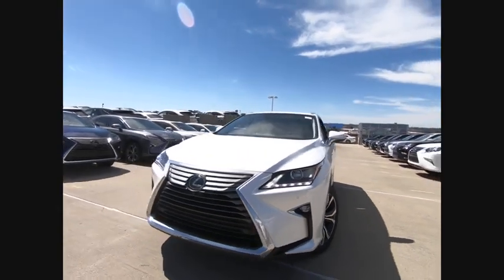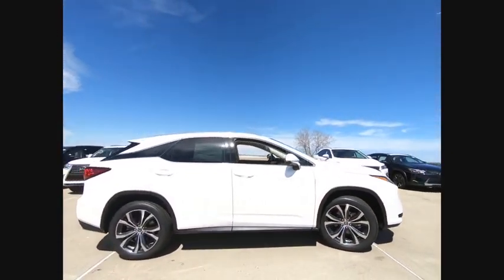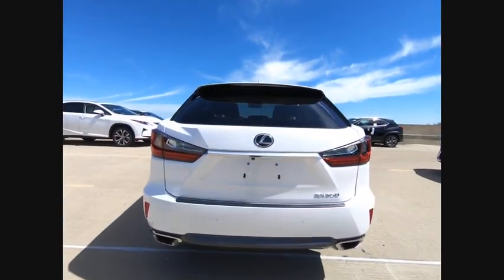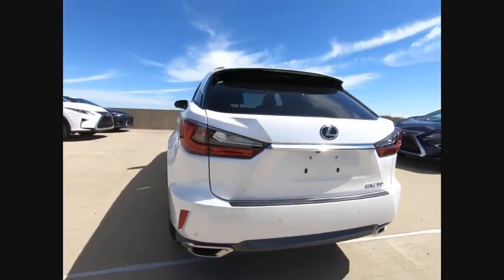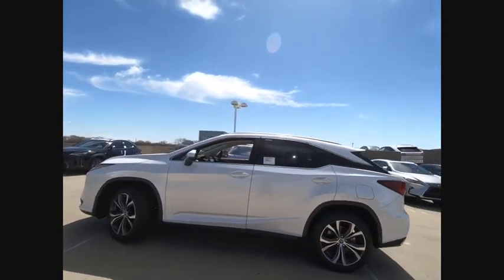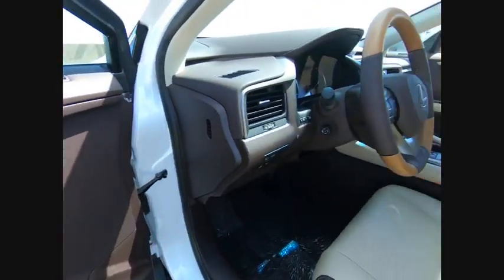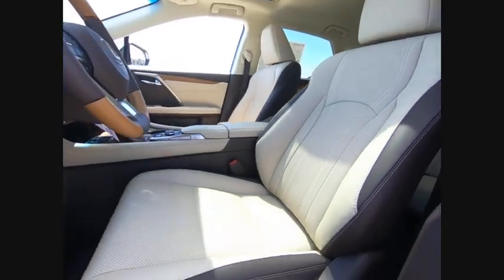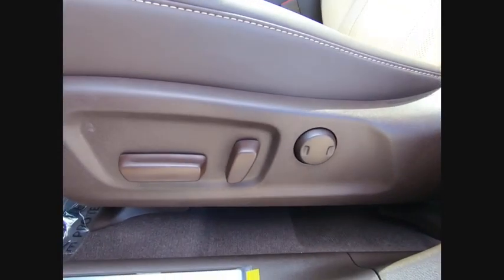2019 Lexus RX 350 Base Schaumburg IL 190845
2019 Lexus RX 350 Base

Woodfield Lexus
350 E. Golf Rd